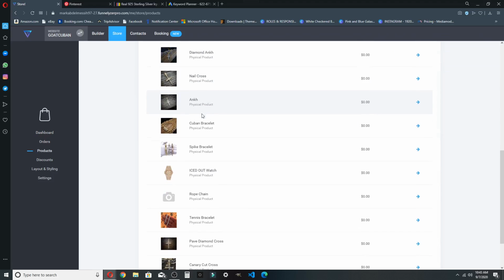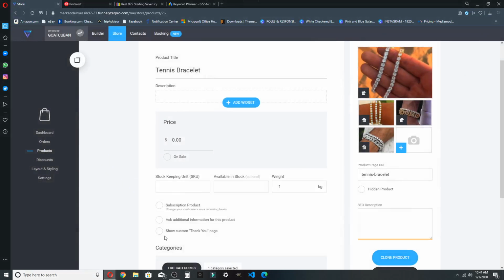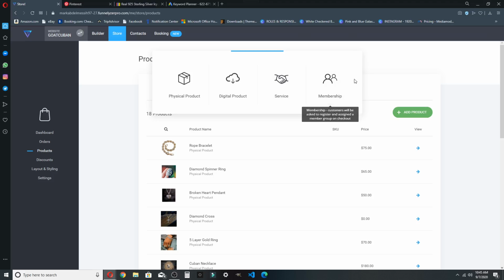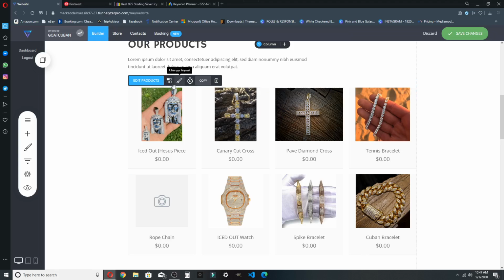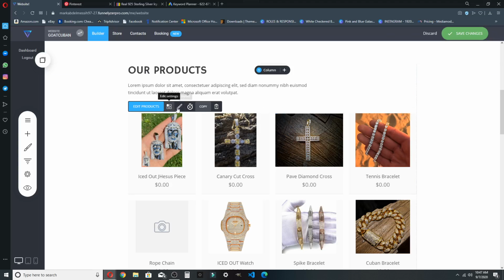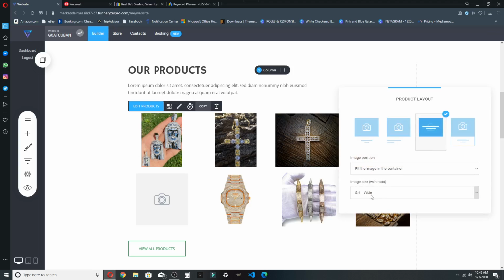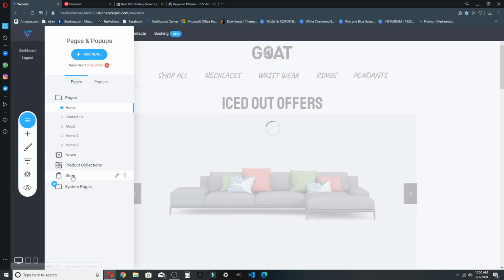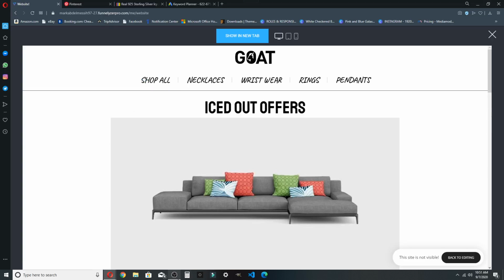How To Add Products To Your Store - How To Build An eCommerce Website From Scratch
How To Build An eCommerce Website From Scratch Video: How To Add Products To Your Store